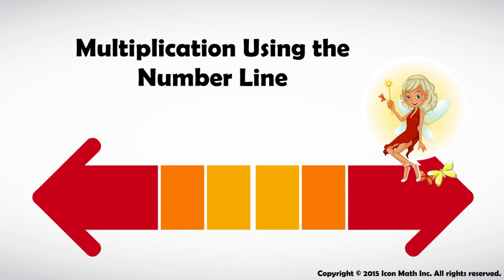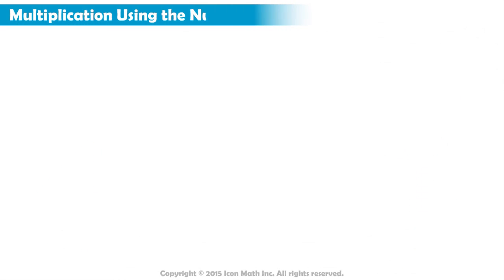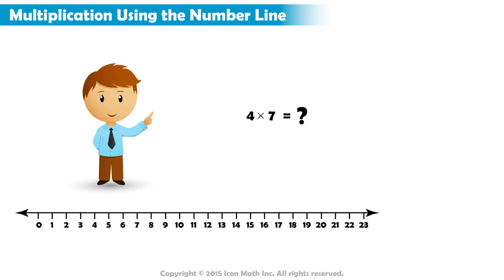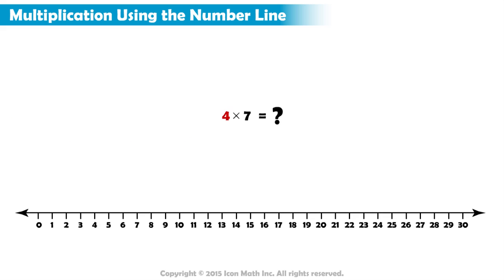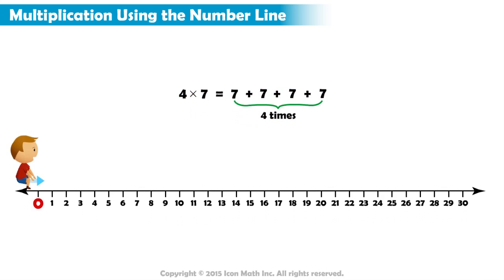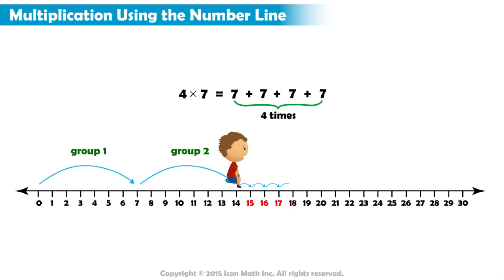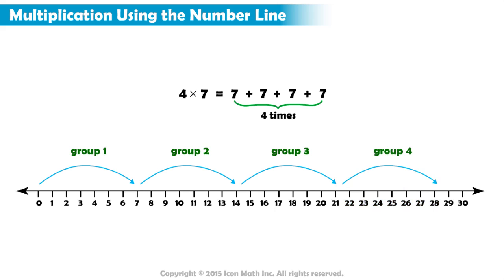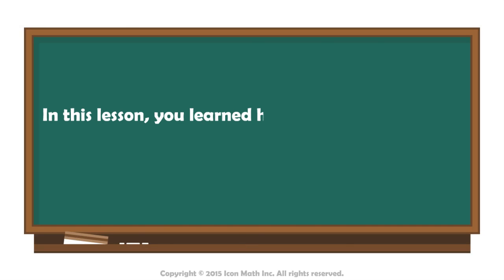Multiplication Using the Number Line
Interpret products using a number line.